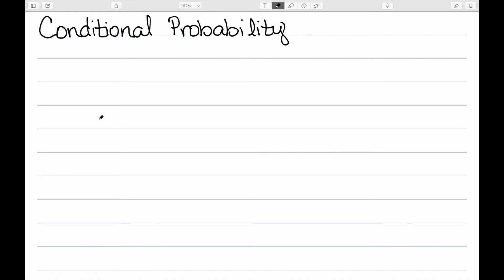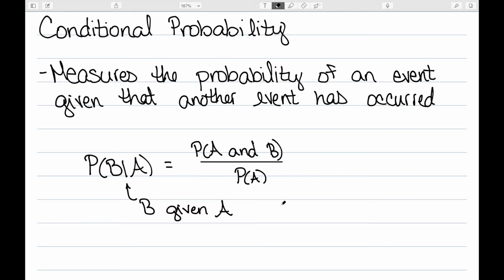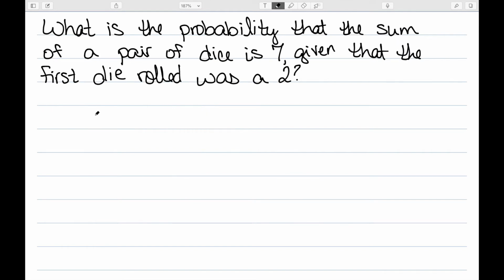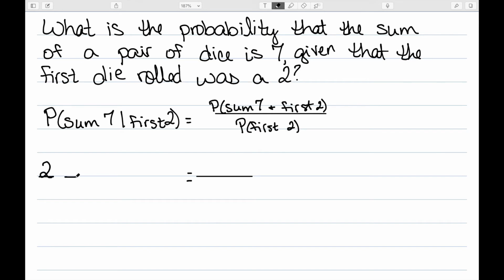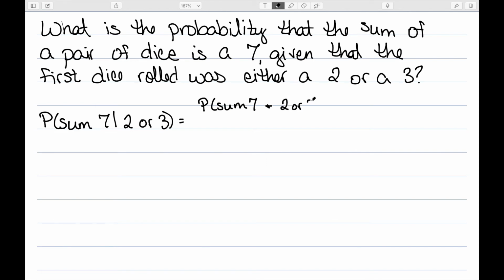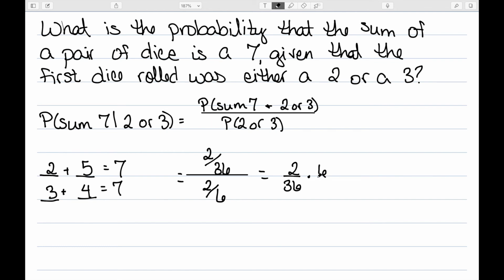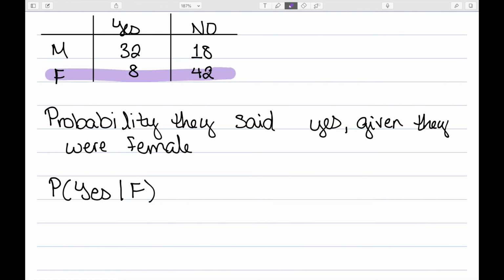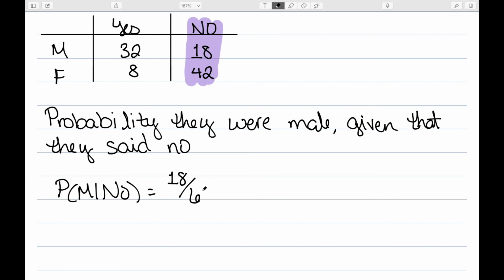Conditional Probability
I discuss the idea of conditional probability. I then do examples using the formula for conditional probability, as well as showing how to find conditional probability using a two-way table.